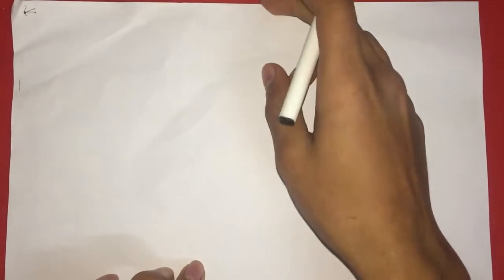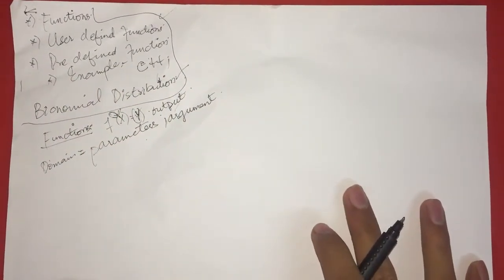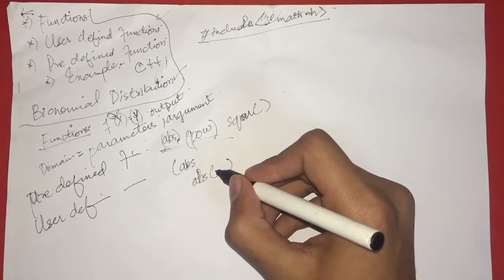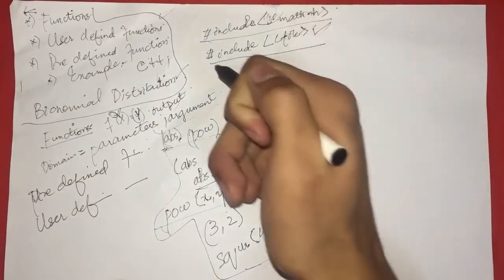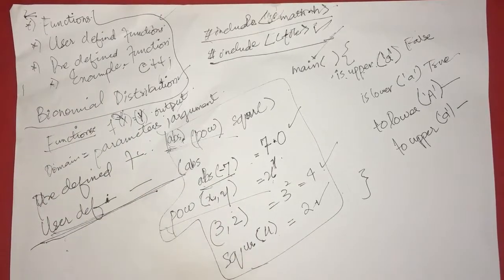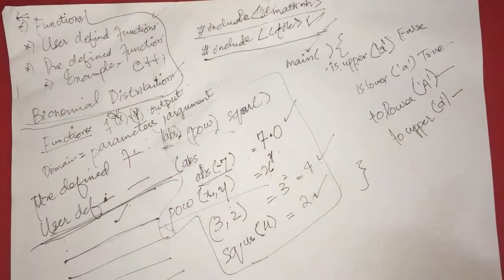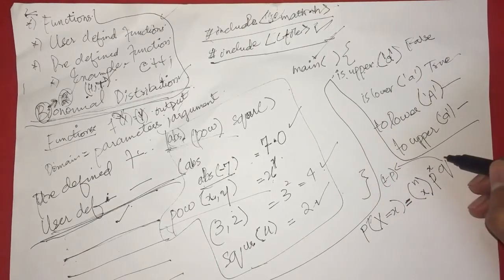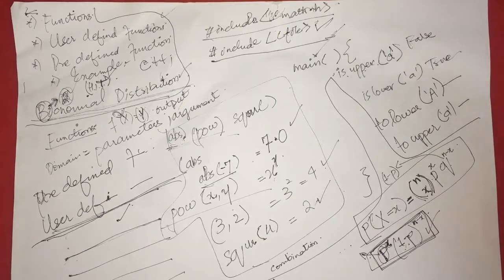C++ Functions with examples & Binomial Distribution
Hi Guys! In this video I've shown what are C++ functions, their two categories and also I gave some examples of them for clarity. Then I've discussed what is Binomial distribution with its formula and explained what the formula actually shows and why we use it.